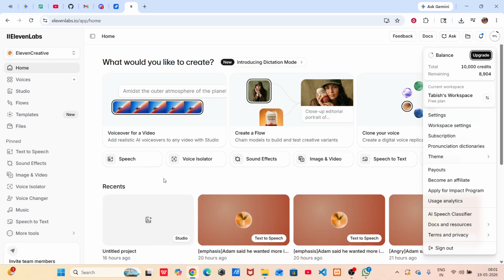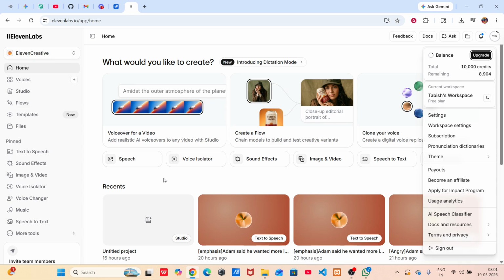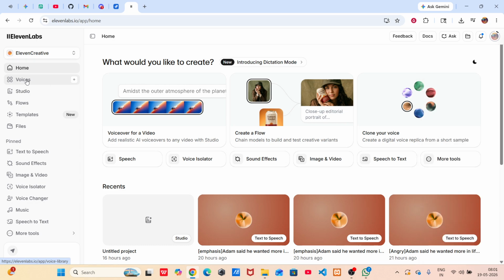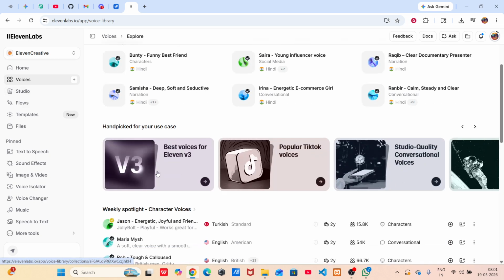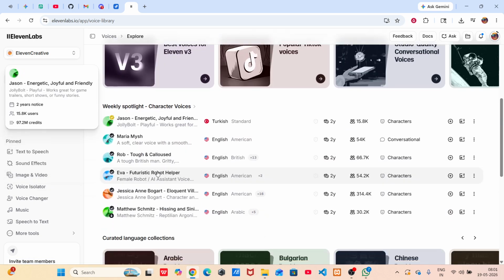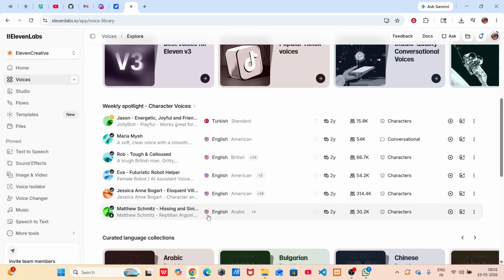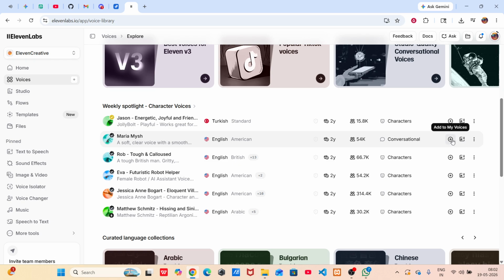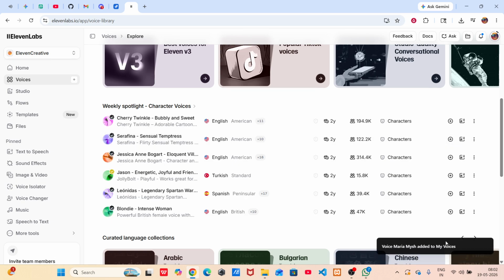How to Add Voice to the ElevenLabs Voice Lab (Step By Step) (2026 Guide)